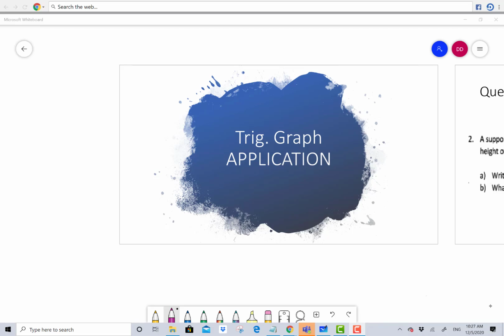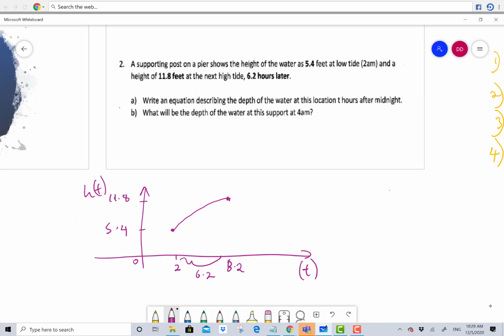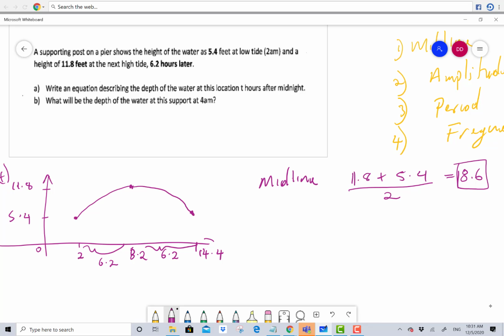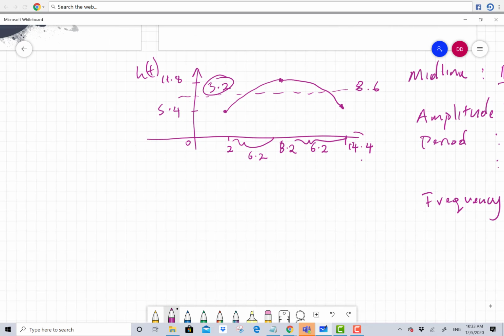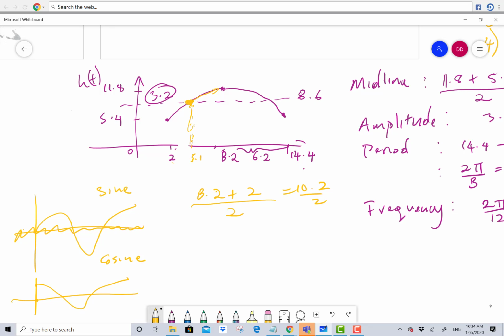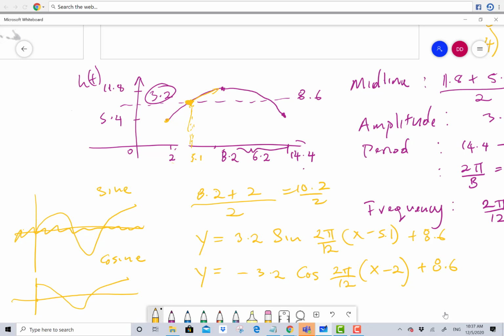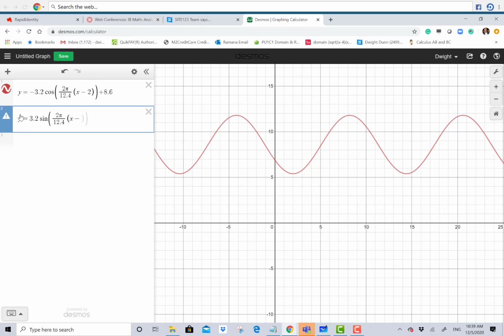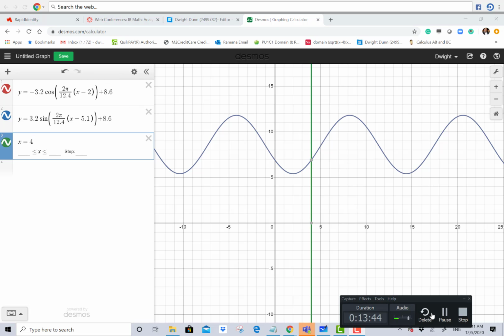Trig Graph Application